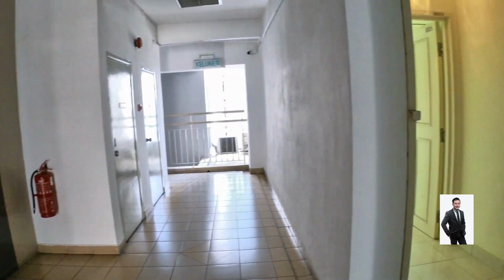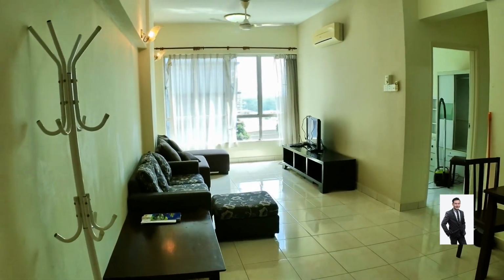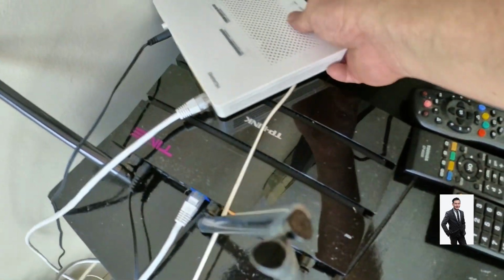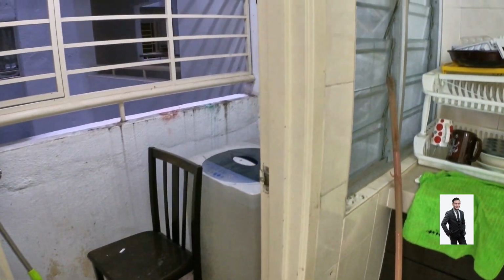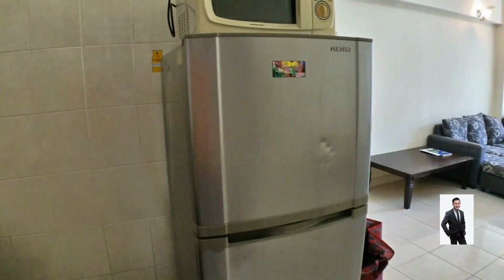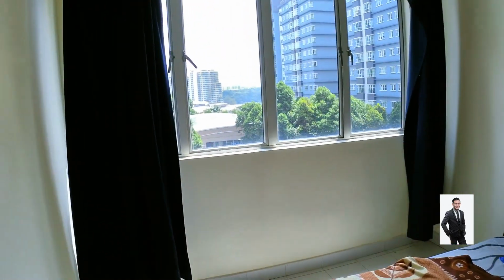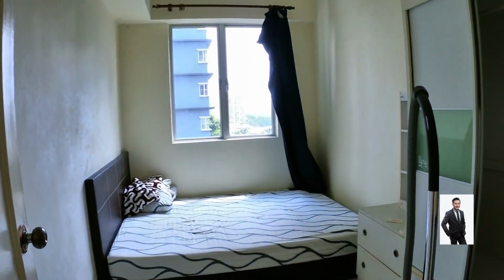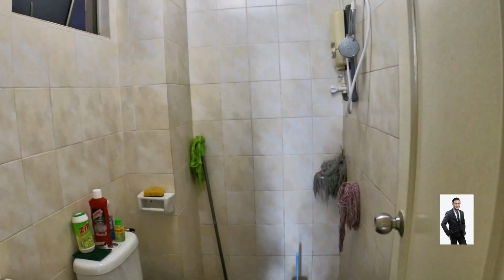E-Tiara Service Subang Jaya RENTAL 1.5K only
E-Tiara Service Apartment
*** 2 Rooms 2 Baths
*** 1 Parking Lot coverred
Fully Furnished
** Aircon all room & living hall
** Washing machine
** Sofa & coffee table
** Freezer
** Micro wave
** Queen bed 2 rooms
** Kitchen cabinet
** Curtain
** Water heater
As the photos Shown, Just bring Bag only
Below unit
* Mini Market
* Laundry area
* Walking distance to Shopping
* 5 min walking to all restaurant neearby
MIN RENT 1 YEAR
* Deposit 2 Month
* Advance 1 Month
* Utilities 0.5 Month

For visit Kindly contact Steven for arrangment Viewing
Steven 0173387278